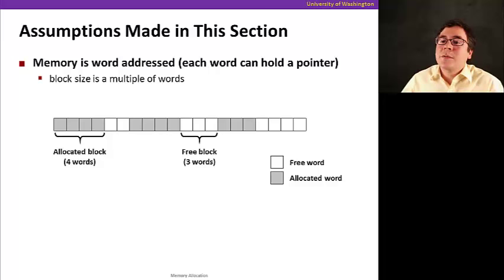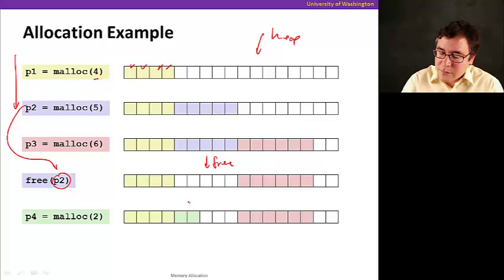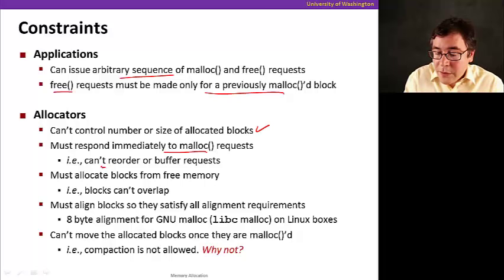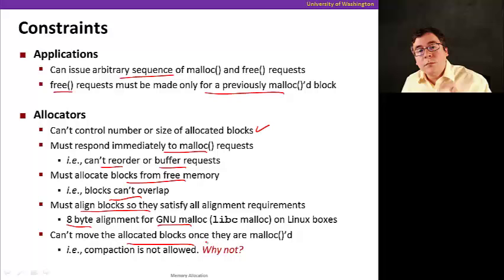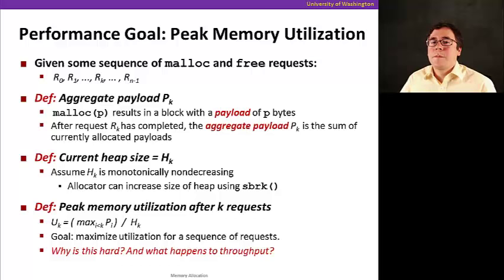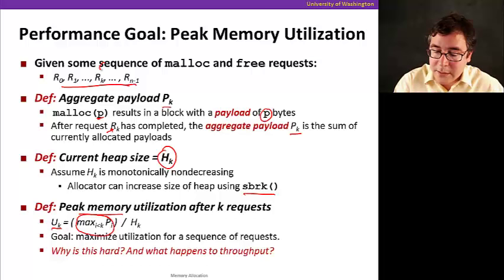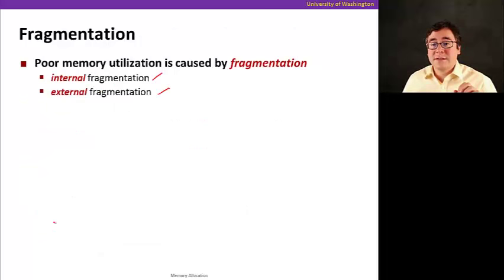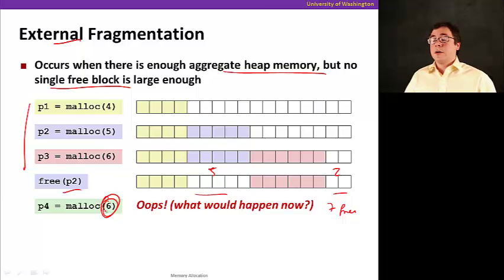Memory Allocation, Video 2: Examples